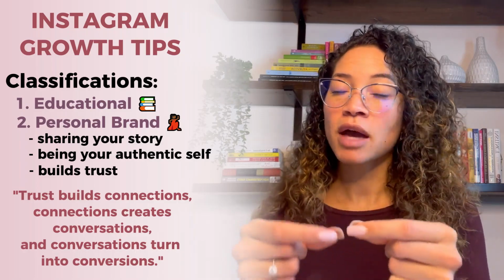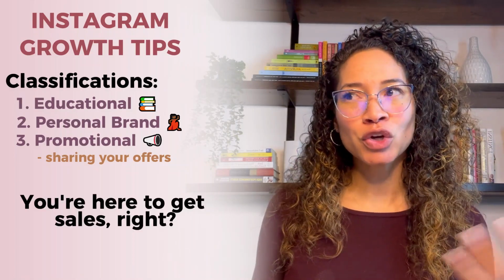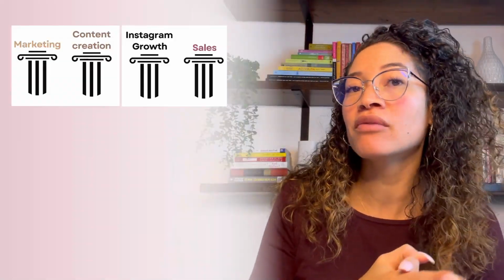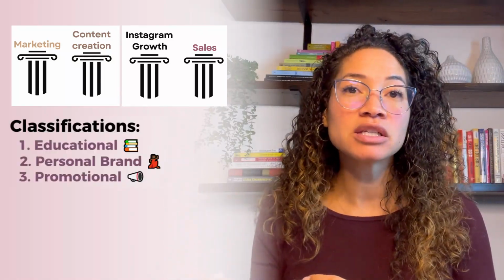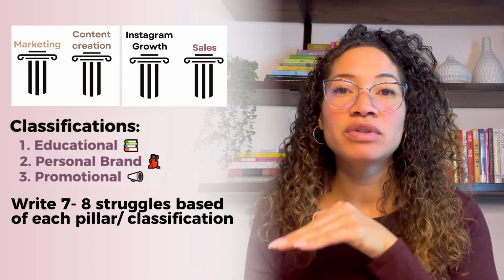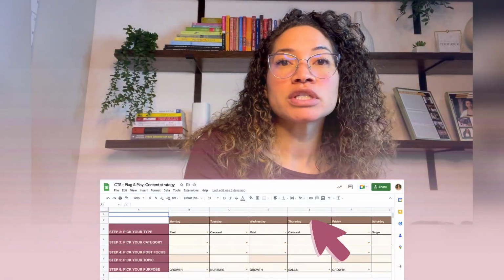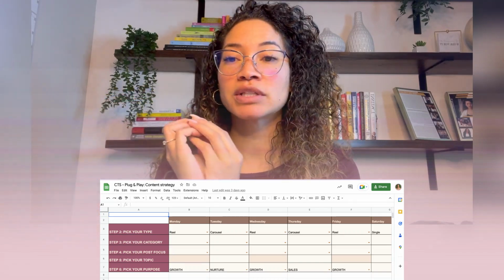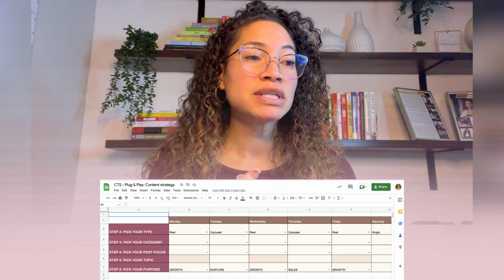Content Pillars Strategy | Plan and Create Consistent Content Fast for Instagram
Grab your Content Course with 365+ Content Ideas and Prompts to accelerate the growth of your online business

How to create consistent content on social media using content pillars!

Content pillars are an excellent marketing strategy to plan content in less time and improve your Instagram profile and attract more quality followers turned clients. If you're looking to create content efficiently and level up your social media marketing game in 2023, you're in the right place. In today's video, you’ll learn how to use content pillars, why you need them, how to find content pillars for business and how to use them in your content marketing strategy. Content pillars are essential and help share with your audience specific subjects that define your business and that will resonate with them the most. Whether you're looking for content pillars for small business, content pillars for Instagram or any other platform, this video will explain everything you need to know before you choose yours.

Xx,
Elle

**NEW VIDEOS EVERY WEEEK**